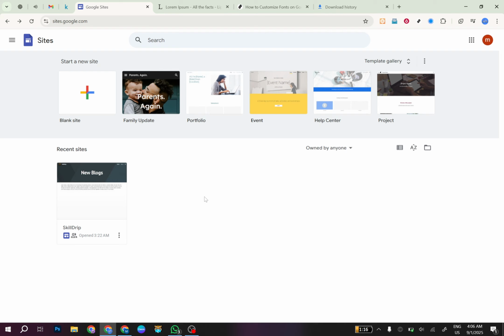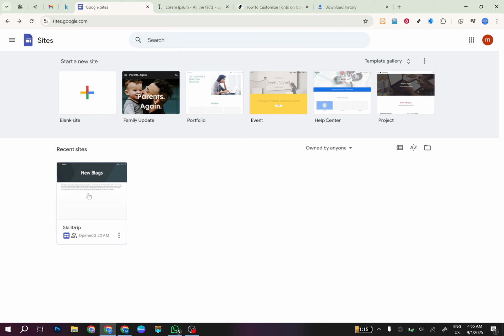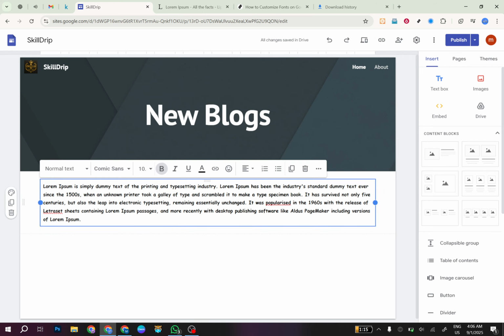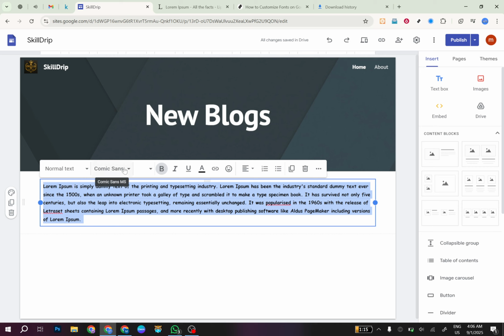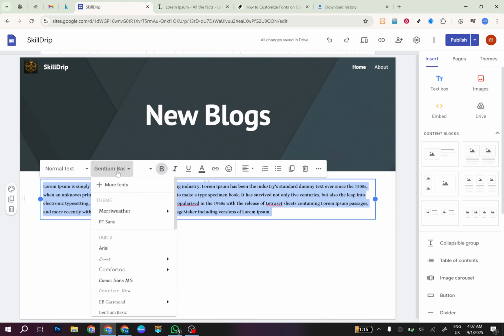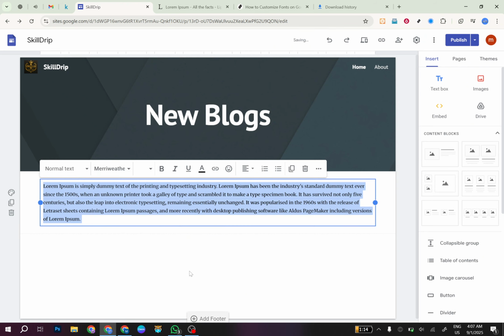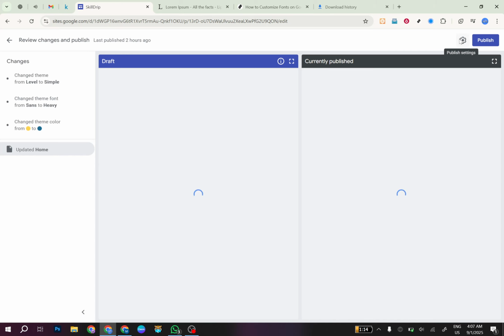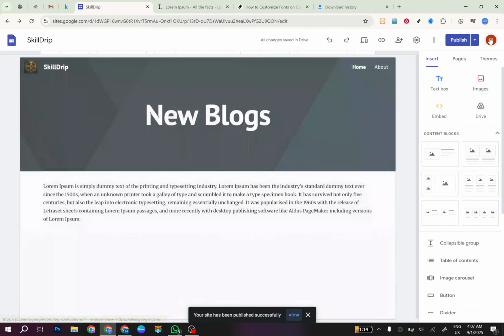How to Customize Fonts on Google Sites Fast and Easy! – Google Sites Tutorial for Beginners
In today's video, I'm going to teach you how to customize fonts on Google Sites fast and easy! Whether you're building a site for your personal project, a business, or a school assignment, the fonts you choose can have a major impact on the overall look and feel of your site. Fortunately, customizing fonts in Google Sites is a straightforward process, and I'm here to guide you through it step-by-step.

First things first, let's head over to Google Sites. Open up your web browser and go to sites.google.com. If you’re not already logged in to your Google account, go ahead and do that now. Once you're there, you'll see a list of all sites you have either created or have access to. Click on the site where you want to change the fonts. If you haven't created a site yet, you can start a new one by clicking the plus sign to create a new site.

After selecting your site, you'll be directed to the site editor. Here, we want to navigate to a place where we can start making some font changes. Click on any text area within your site. This could be the site title, a text box, or any place where text is displayed. Clicking this area will open up a small menu with formatting options.

Now that you have your text area selected, direct your attention to the toolbar that appears. This is where the magic happens. Look for the menu box or drop-down menu that lets you choose font options. You’ll see various choices like 'Title,' 'Heading,' and 'Normal Text.' Click on the option you want to change and a font-style menu will appear.

In the font-style menu, you'll find a range of font styles to select from. You might see standard fonts like Arial, Times New Roman, and additional options. Choose the font style that best fits the theme or tone you’re trying to convey with your site. It’s always a good idea to preview multiple styles to see which one best enhances your site's readability and visual appeal.

Once you’ve settled on a font style, it's crucial not to forget this next part—publishing your changes. Head over to the top-right corner of the editor and click the 'Publish' button. This step ensures that all your customized font styles are saved and displayed on the live version of your site. If you skip this, your changes won’t appear to your viewers.

And there you have it! You’ve successfully customized the fonts on your Google Site. With these steps, you can easily adjust the typography to make sure your site looks polished and professional. Thanks for tuning in, and happy site building!